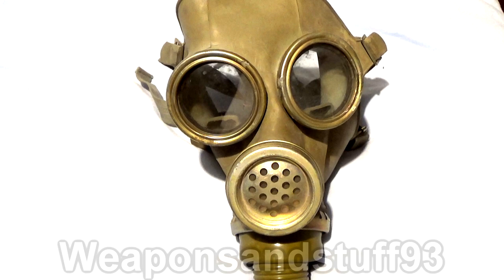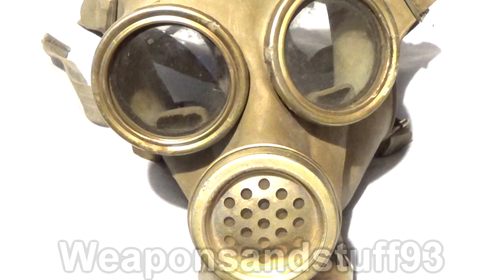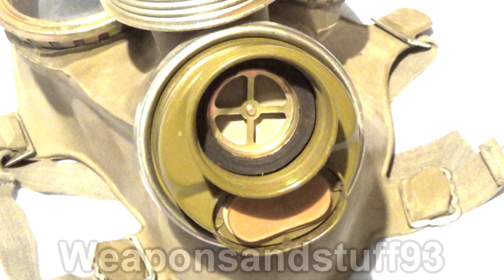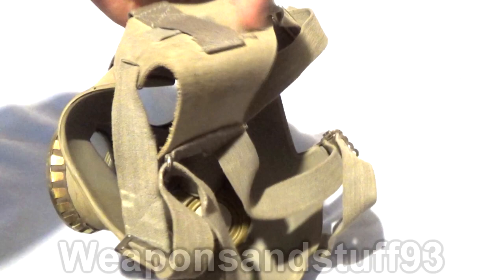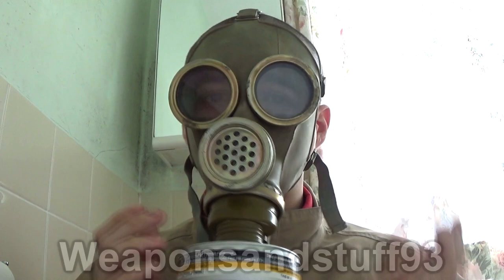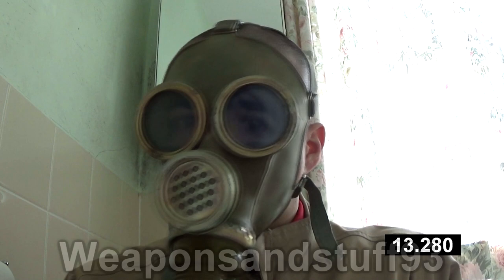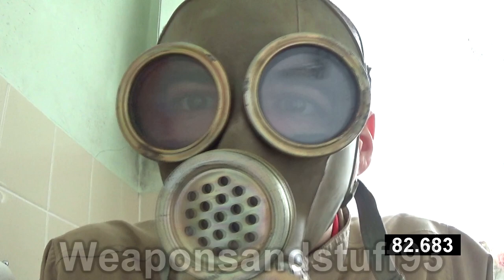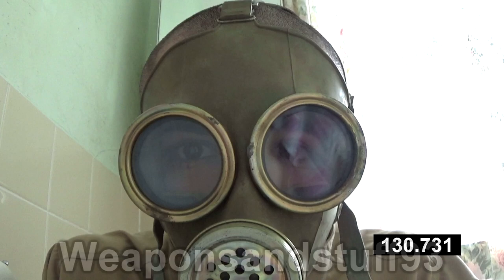MM1 Gas Mask Review and Test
Review and Test of the MM1 Gas Mask/Respirator.
The Soviet MM1 was used by both the Red Army and other Warsaw Pact allies. The mask uses a rubber facepiece with two front facing eye lenses, a voice diaphragm and an effective Tissot tube system to prevent the mask from fogging up.
The idea behind the mask was to be used by tank crewmen and radio operators who needed front facing eyepieces to look through optics and speak clearly into radios. The mask seems to be a design influence on the ShMS/SChMS gas mask, however supposedly the MM1 was used until the collapse of the Soviet Union, mostly because it was easier to hear wearing one than the helmet style rubber hood masks.